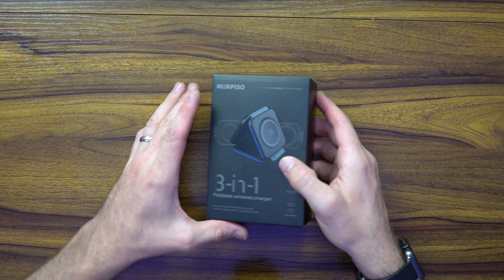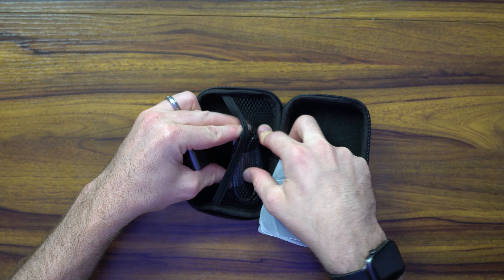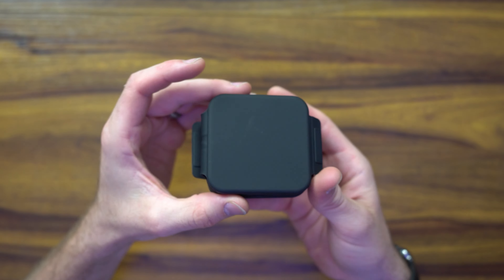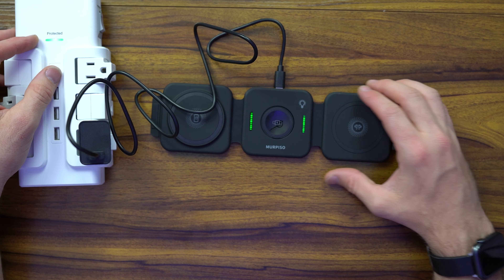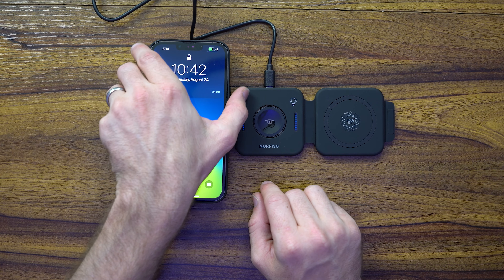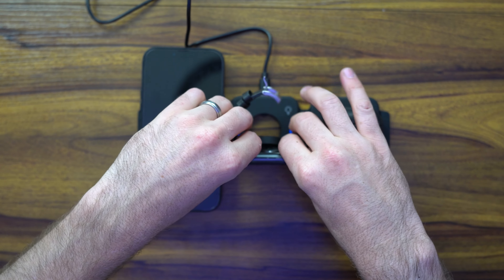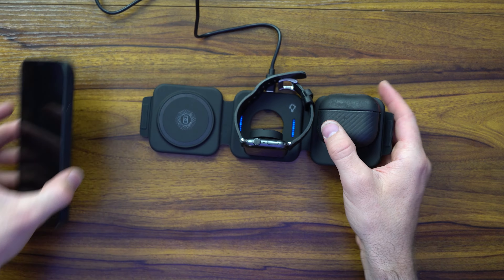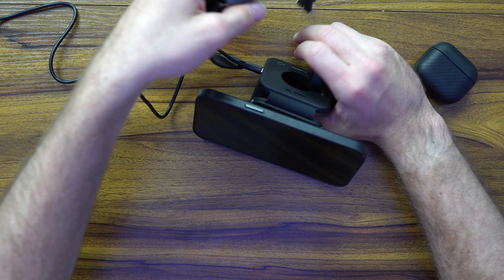Murpiso 3-in-1 Wireless Charging Pad with Magsafe for Apple Watch, Airpods, and iPhone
MURPISO 3 in 1 Magnetic Foldable Wireless Charger